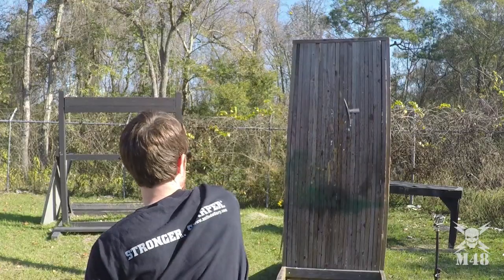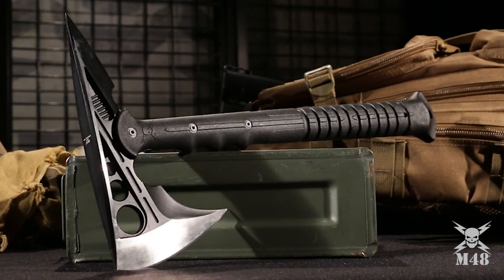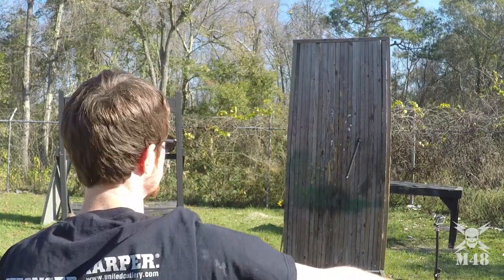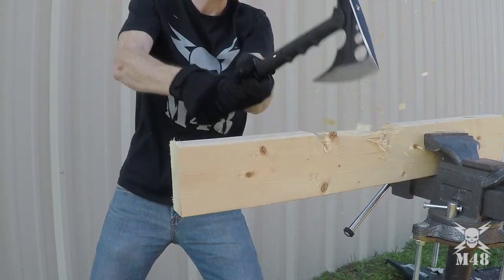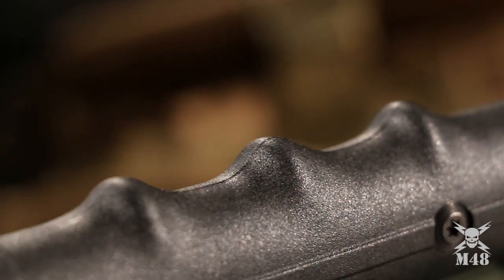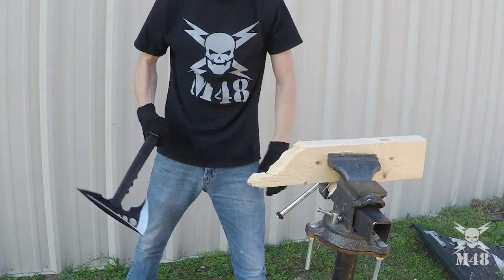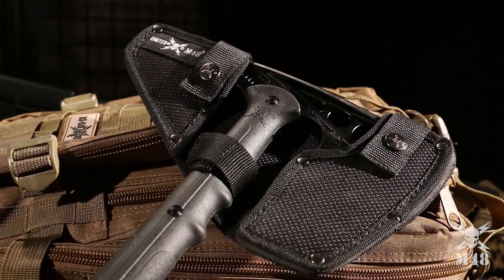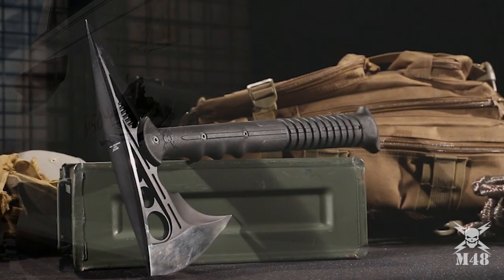M48 Destroyer Tactical Tomahawk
New from M48, the Destroyer Tactical Tomahawk is a masterpiece of the "Stronger. Sharper" design that you come to expect from United Cutlery. The 2Cr13 cast stainless steel axe head has a black oxide coating to make it practically impervious. The 4 1/2" blade has a smooth satin finish and a razor-sharp edge. The handle is constructed of an almost indestructible injection molded nylon with a fiber fill. Special grooves are designed into the handle specifically so that paracord can be wrapped around it with ease. A new and improved nylon sheath is included and this tomahawk is 16" in overall length.